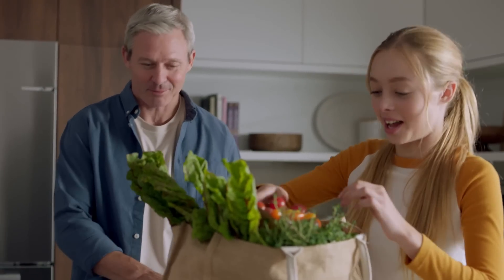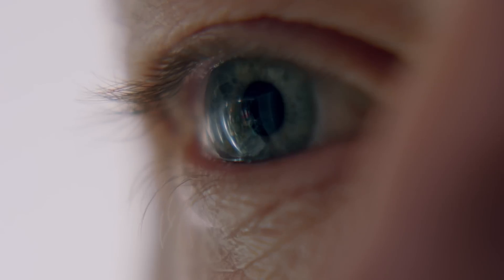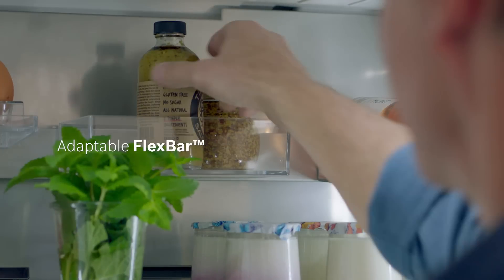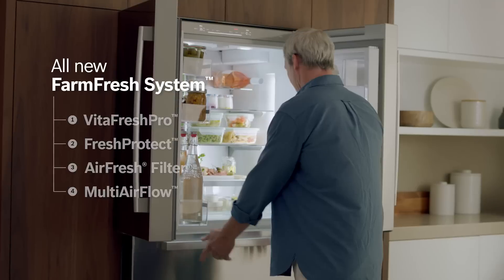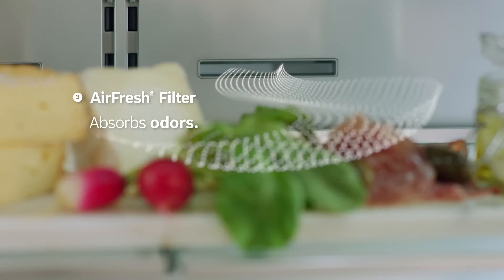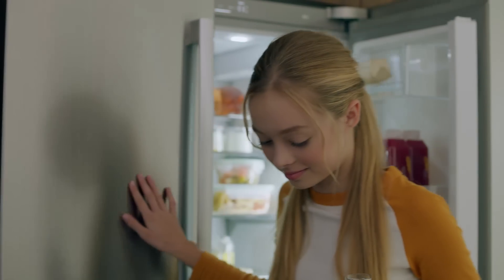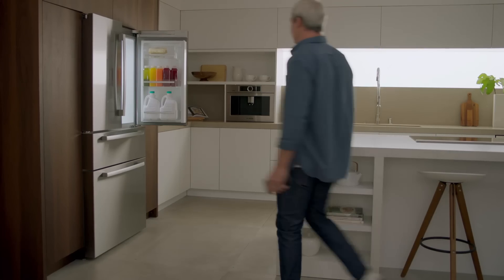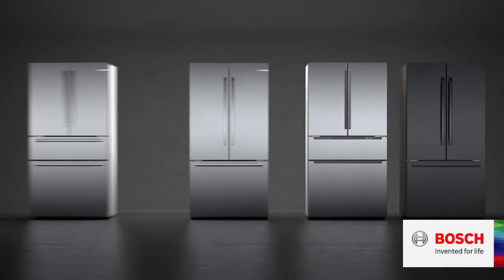Fresh by Design: the new counter-depth refrigerators by Bosch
Introducing the revolutionary, new Bosch counter-depth refrigerators, with a streamlined interior and advanced freshness system designed to keep the ingredients you love fresher, longer. Enjoy less food waste, and more thoughtful design.